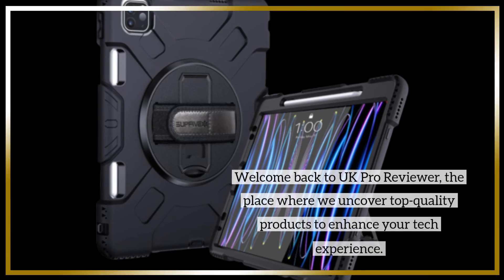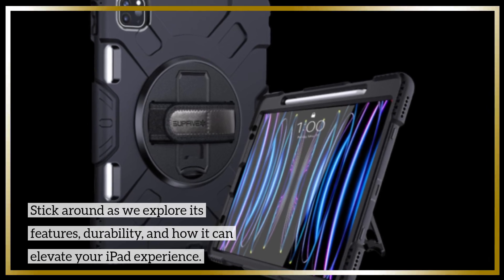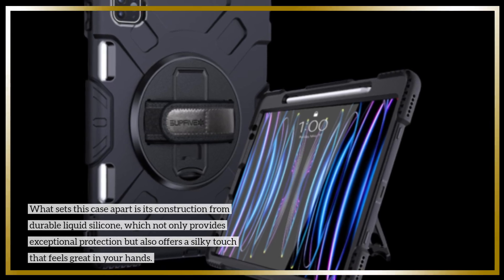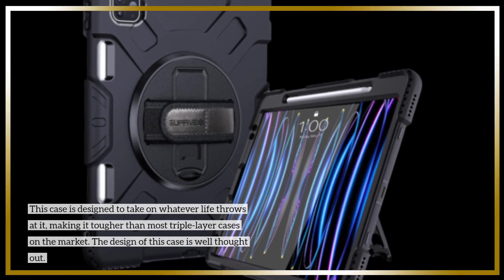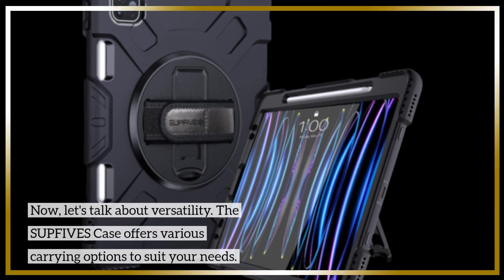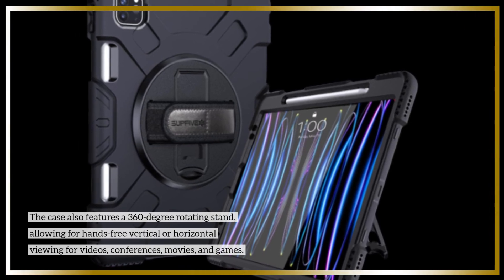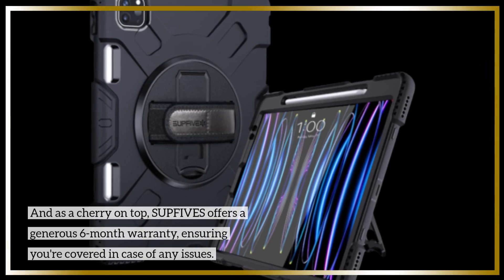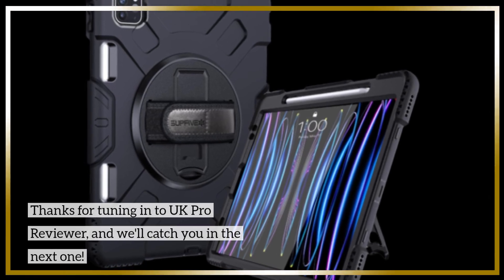SUPFIVES Case for iPad Pro 11 inch, Upgraded Military Grade Shockproof Protector Review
Amazon Product Name : SUPFIVES Case for iPad Pro 11 inch, Upgraded Military Grade Shockproof Protector

Welcome to our review of the SUPFIVES Case for iPad Pro 11 inch, an upgraded military-grade shockproof protector designed to safeguard your valuable tablet! In this video, we'll closely examine the features and performance of this rugged and protective case. From its robust construction to its precise fit and enhanced shock-absorption capabilities, we'll explore what makes this case a top choice for those who prioritize the safety of their iPad Pro. Whether you're a professional using your iPad for work or a creative individual looking to protect your investment, this review will help you determine if the SUPFIVES Case is the perfect solution to keep your tablet safe from everyday bumps and drops.